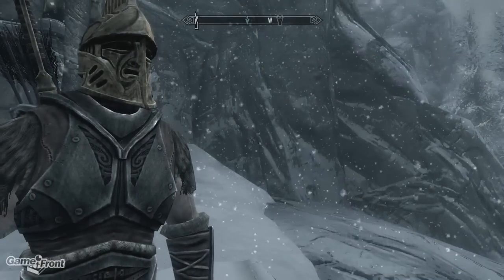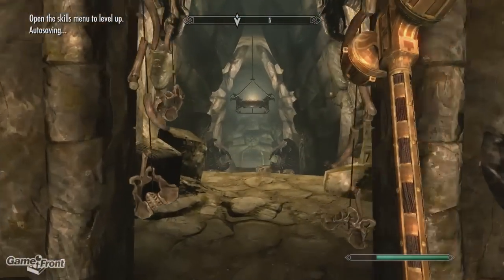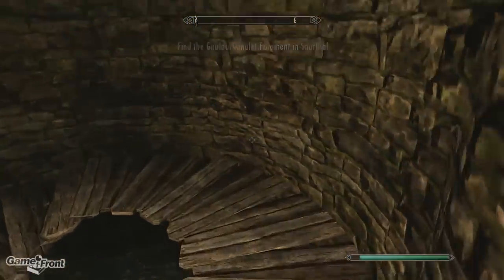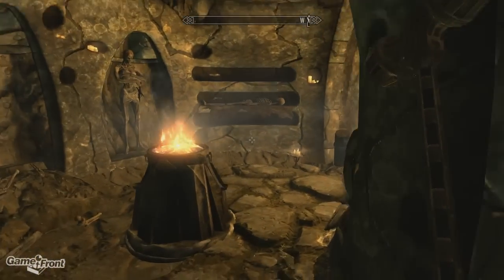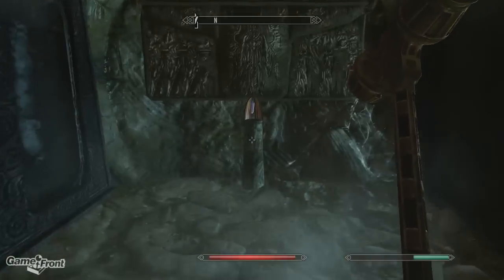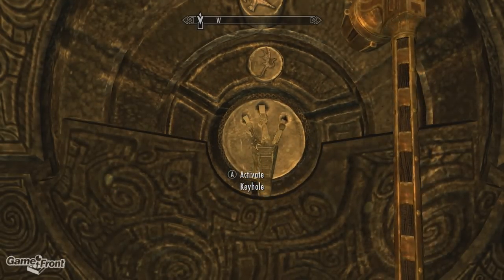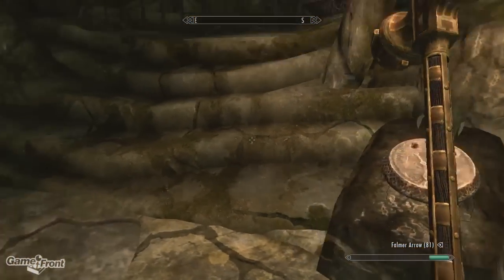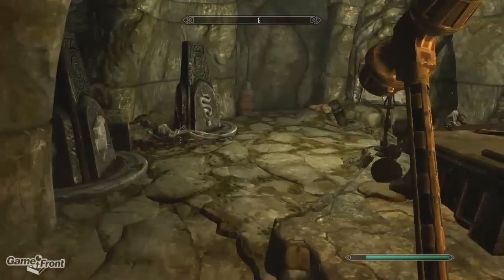Skyrim Walkthrough with Mitch - PT. 38 - Olaf Investigates a Forbidden Legend - Part 1 - Folgunthur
Mitchell's walkthrough of The Elder Scrolls V: Skyrim. For a full written walkthrough, please check out

Also follow gamefront on facebook and Mitchell on twitter for opportunities to help influence Mitchell's path through the world of Skyrim